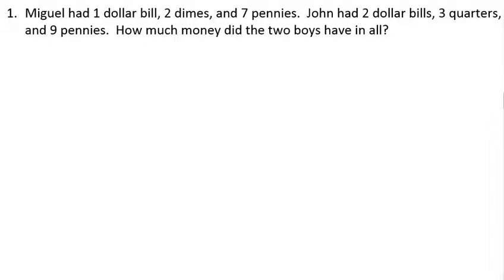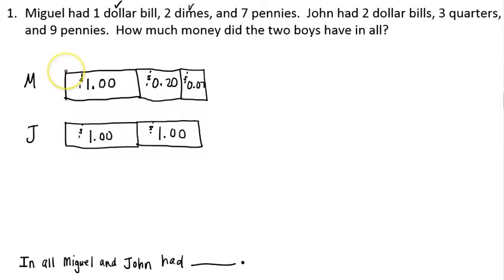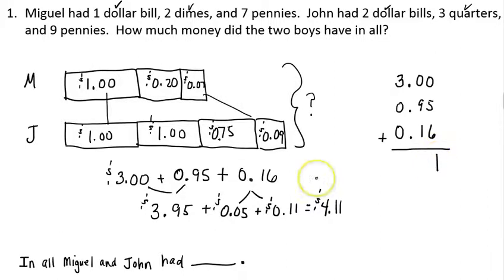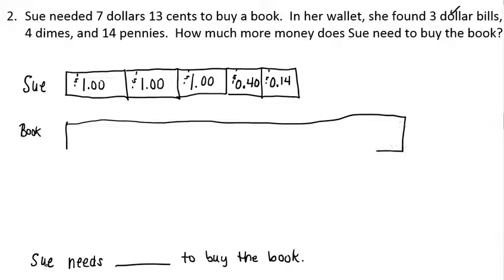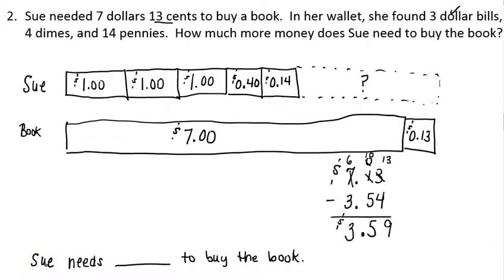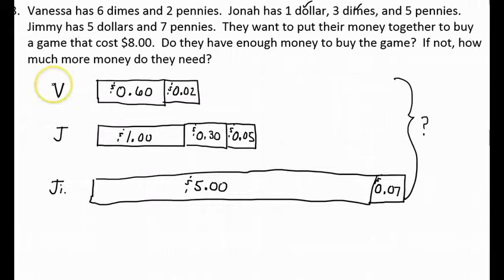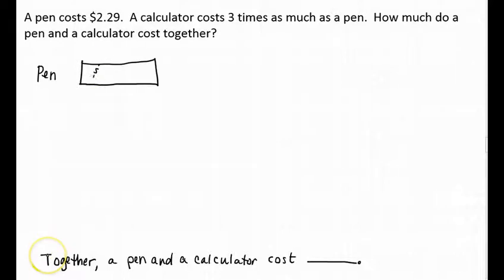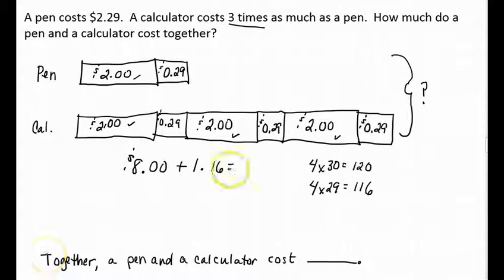G4 M6 L16 Tutorial